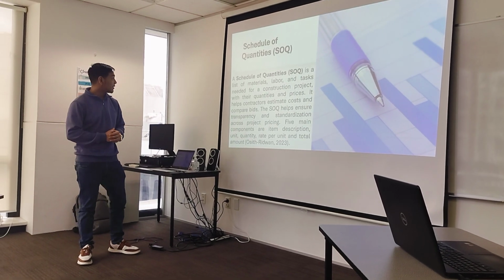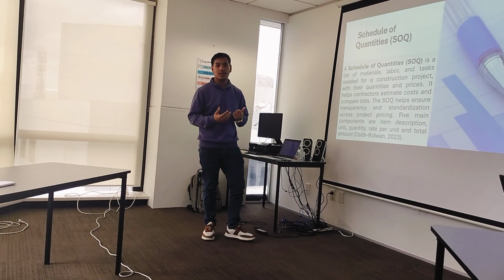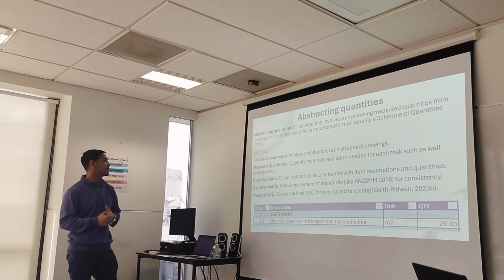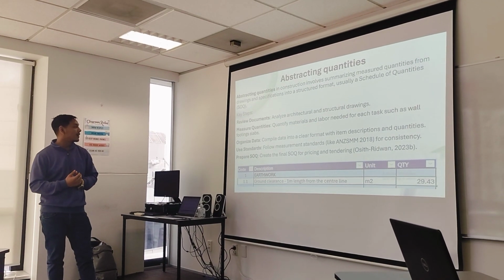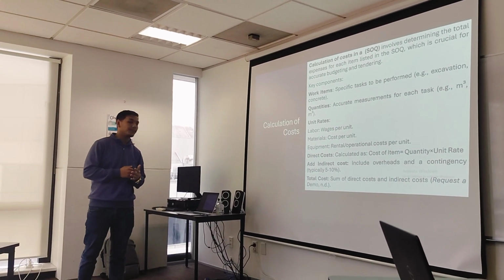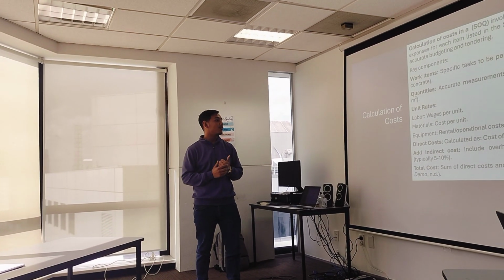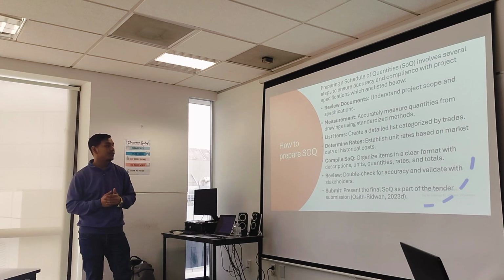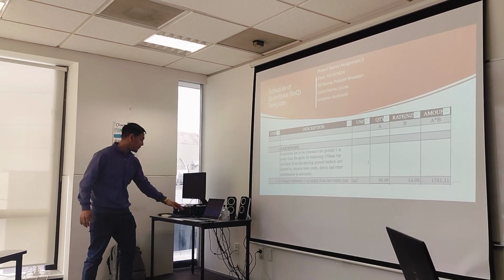Developing a Schedule of Quantities (SOQ) for selected trades using Ms Excel